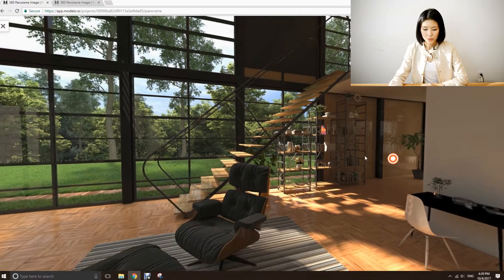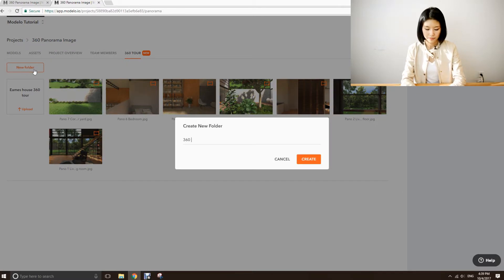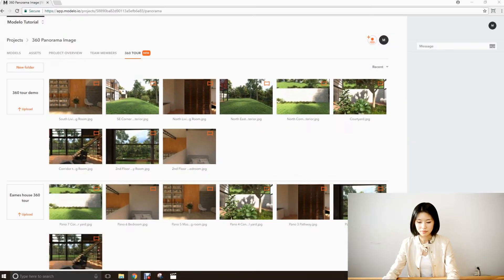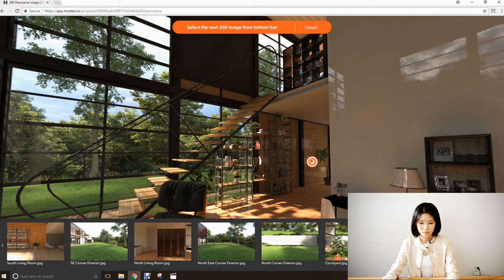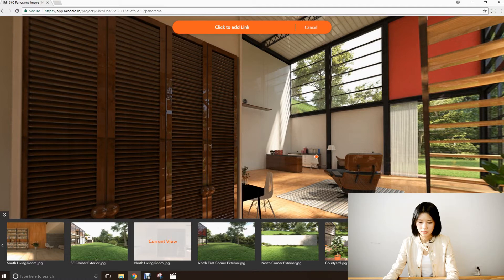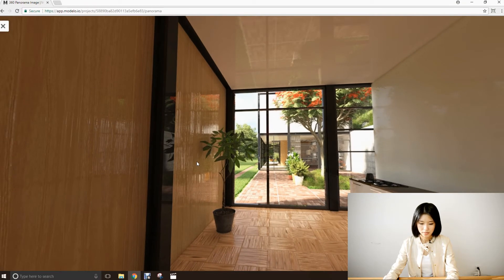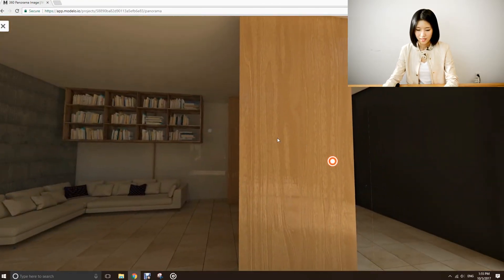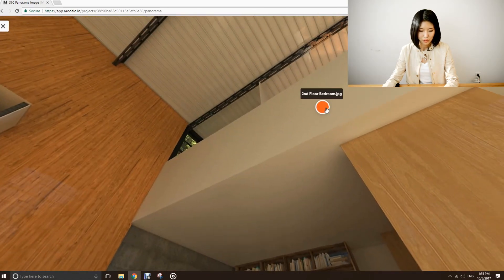Create 360 Tour using panorama images with Modelo 3D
Keep Up with Modelo EP. 3

Our Customer Success Manager's live demo on how to create 360 Tour using panorama images with Modelo 3D.

360 Tour is Modelo's latest  feature which gives you and your clients an immersive experience of the space you are building.
You can also view the tour on your phone in Virtual Reality with one tap. We made your design look even more real in the simplest way you can ever imagine!